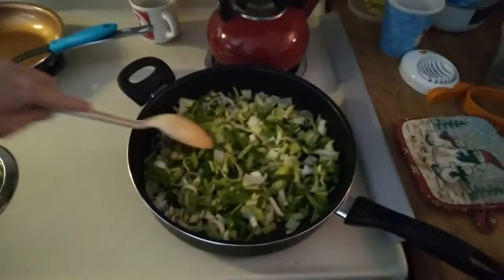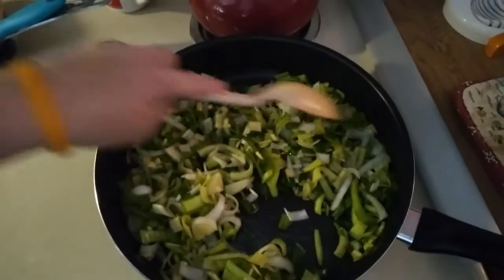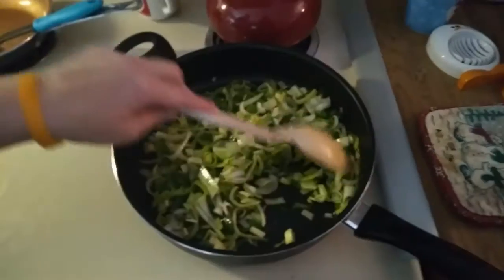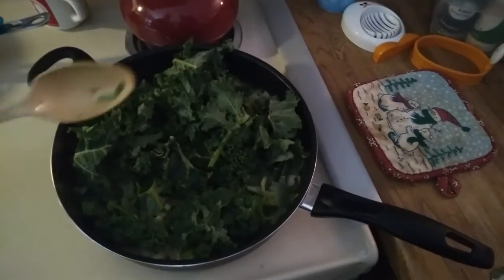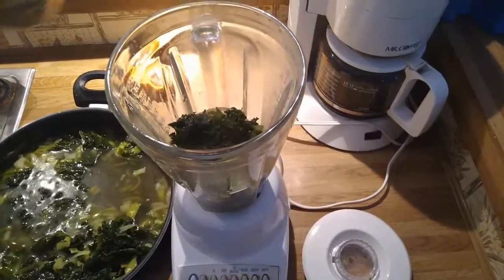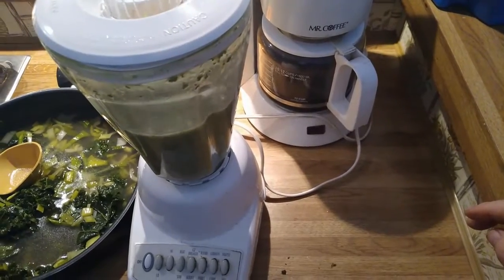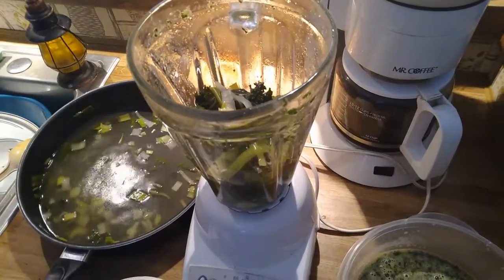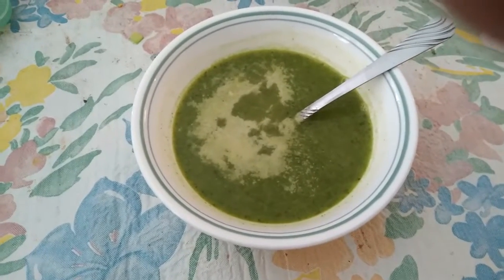kale and Leek soup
cooking we picked up some Kale and leeks
cold wintery weather with snow
hopefully this will help warm us up